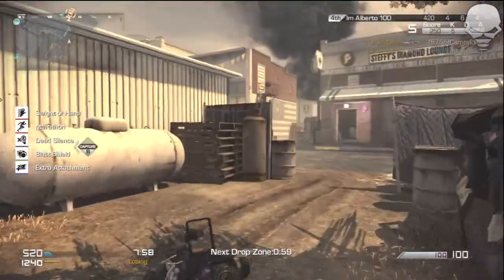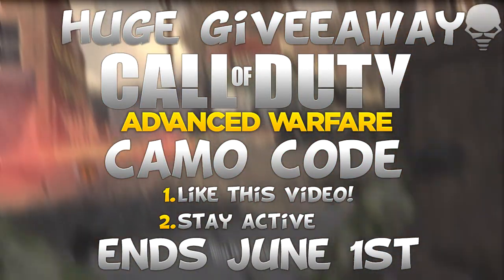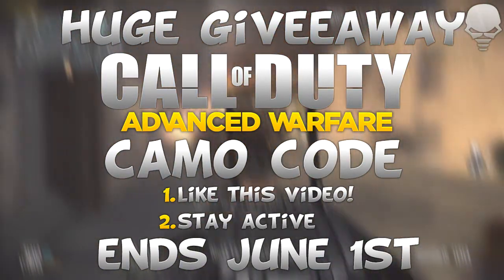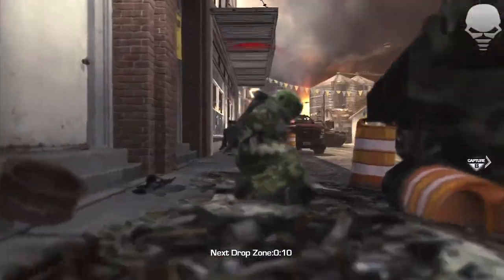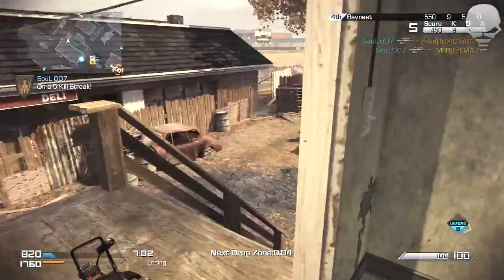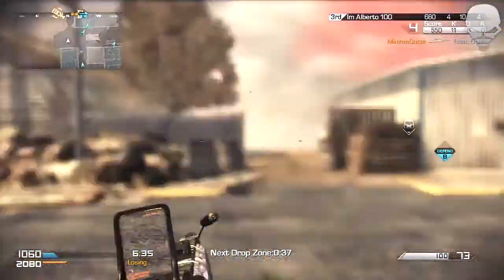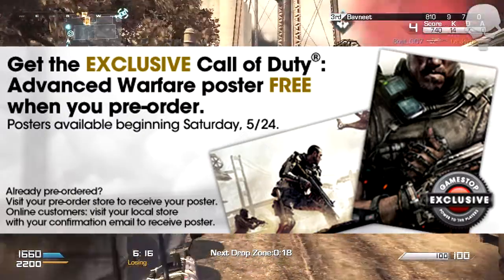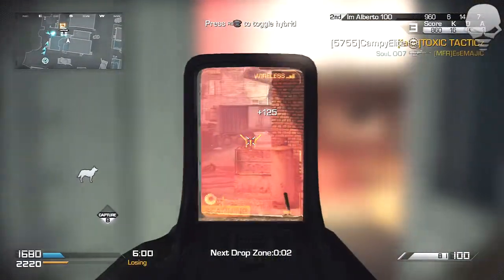Call of Duty: Advanced Warfare "Preorder Poster"+Advanced Warfare Camo Giveaway!